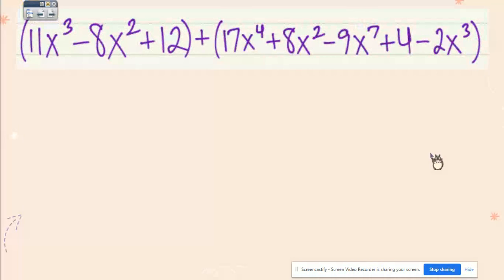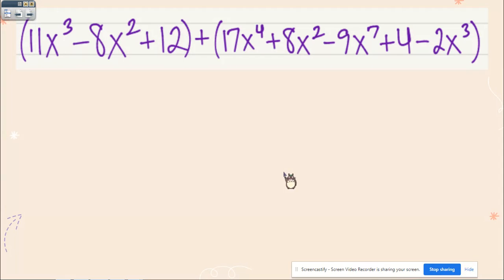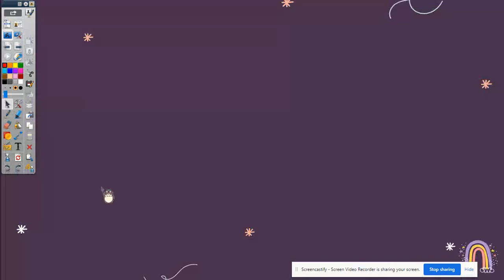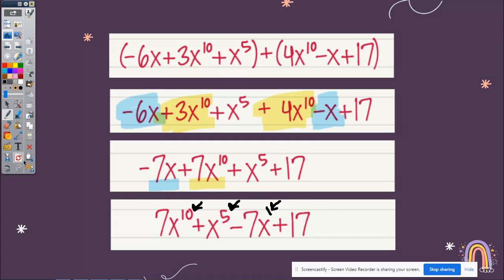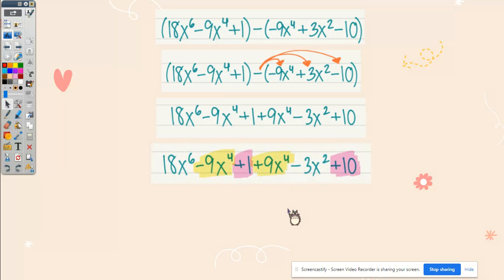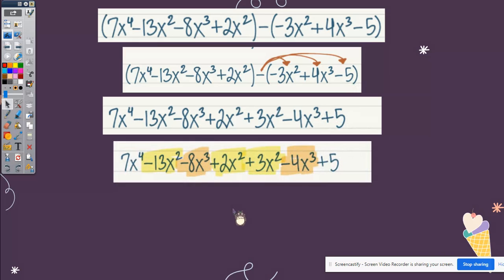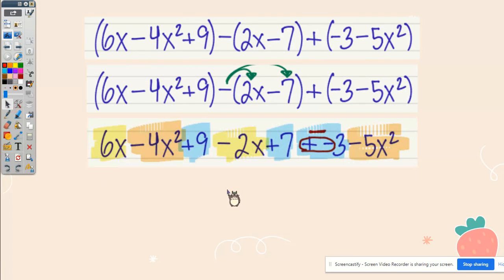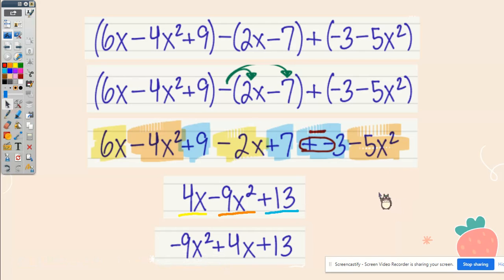Adding and Subtracting Polynomials